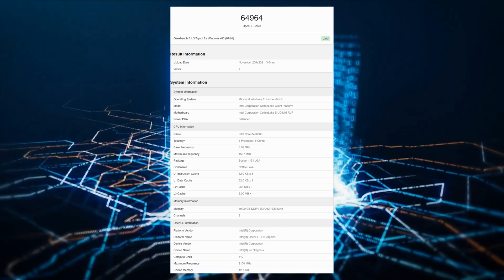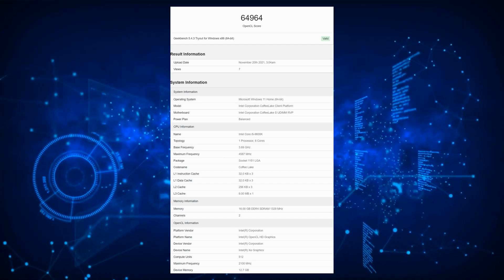Intel’s ARC Alchemist GPU Spotted in GeekBench with 32 Xe Cores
Intel's ARC Alchemist GPU was spotted in Geekbench, not only with 32 Xe Cores but also running at lower clock speeds.